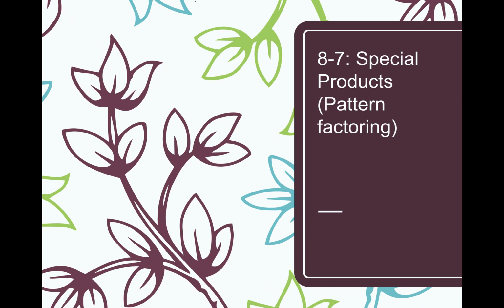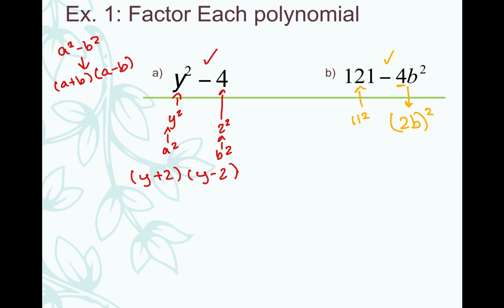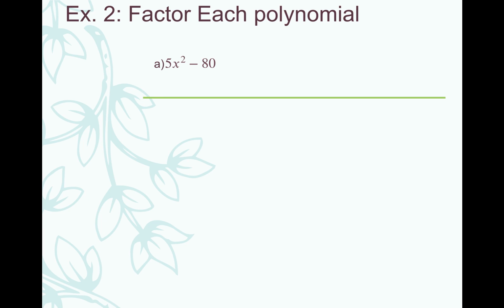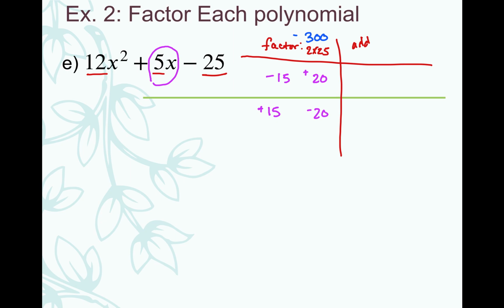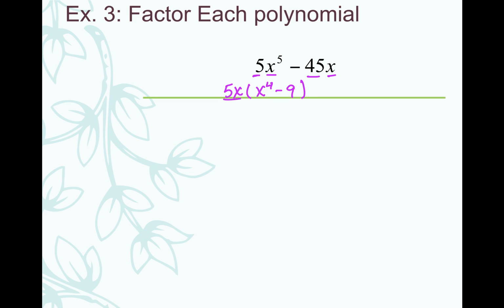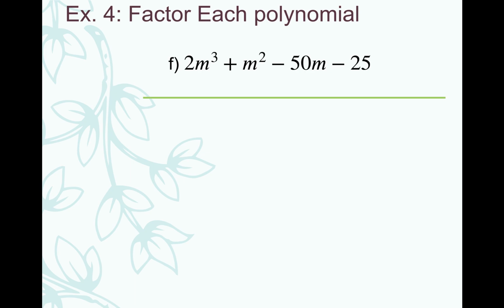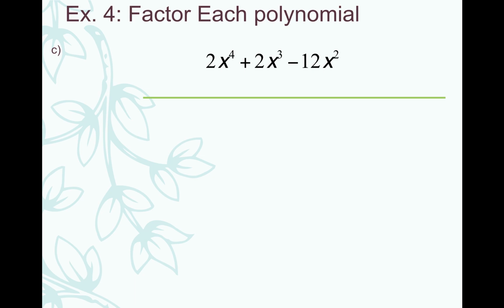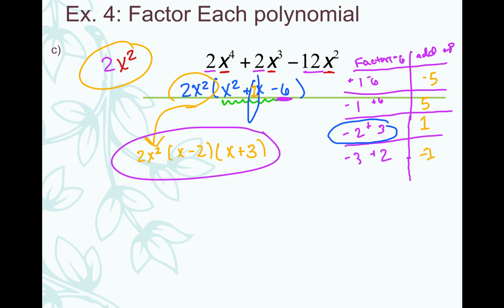Factoring a difference of squares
Learn how to factor a difference of squares! Then we'll do some review factoring problems